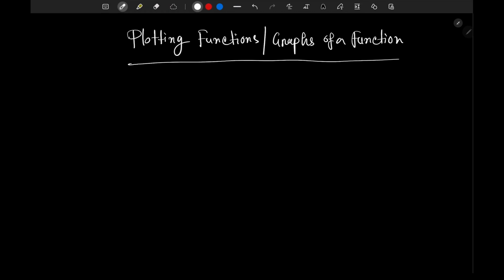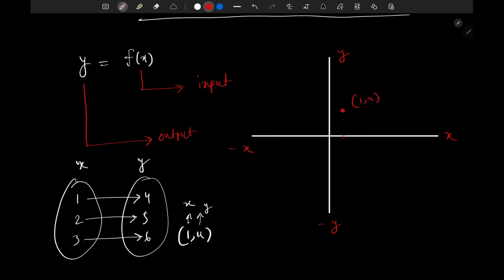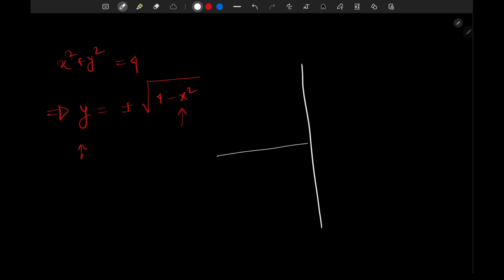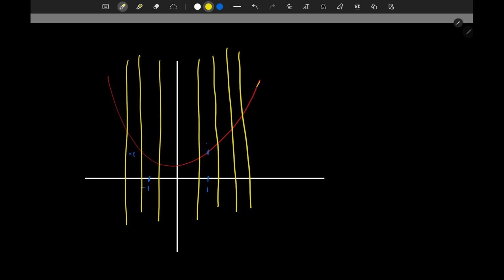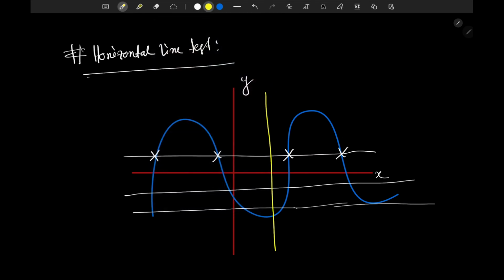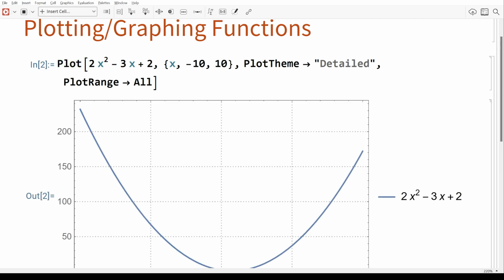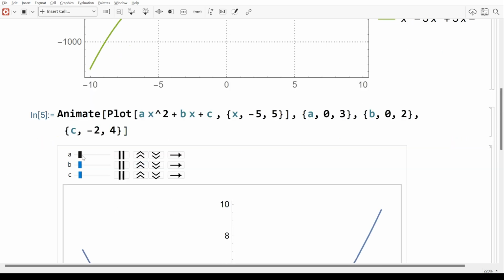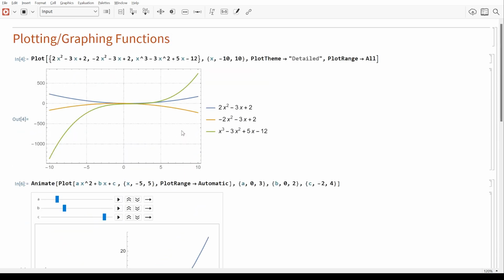Plotting of Functions and the Vertical line test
In this last video of precalculus, we show how to plot different kinds of functions. We introduce vertical and horizontal line tests of functions as well. Moreover, we use Wolfram mathematical to show some interesting animation of a quadratic polynomial. If you are interested you can check the Mathematica tutorials I have in the following